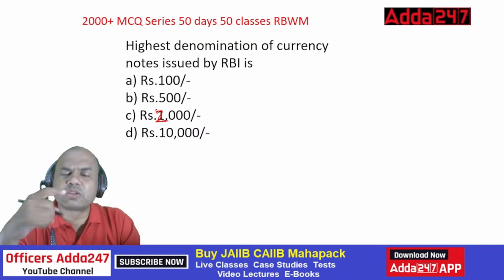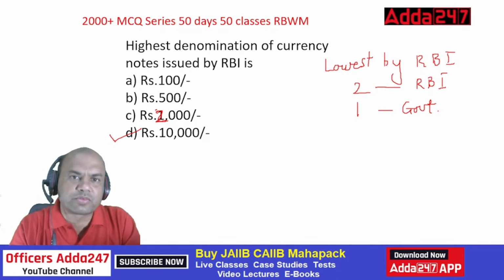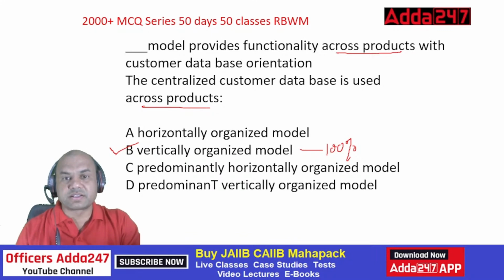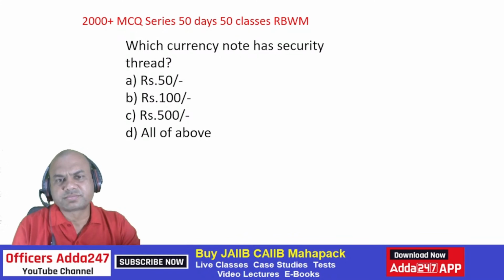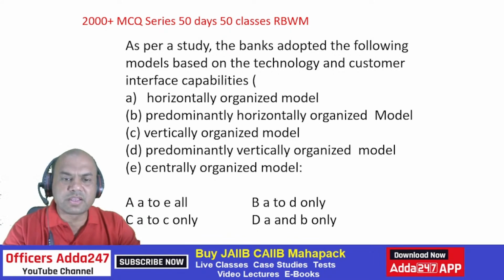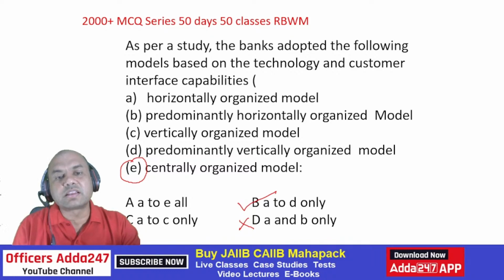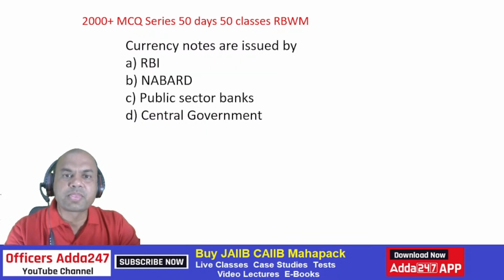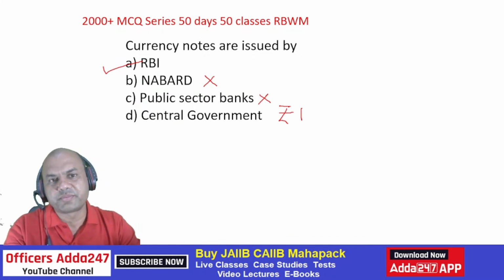JAIIB October 2023 | JAIIB RBWM English Medium | 50 Days 50 Classes | Module A Chapter 6 | Class 6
JAIIB October 2023 | JAIIB RBWM English Medium | 50 Days 50 Classes | Module A Chapter 6 | Class 6 | Retail Banking: Role Within the Bank Operations | JAIIB Retail banking and Wealth Management | JAIIB Exam Preparation 2023 | JAIIB 2023 Online Classes